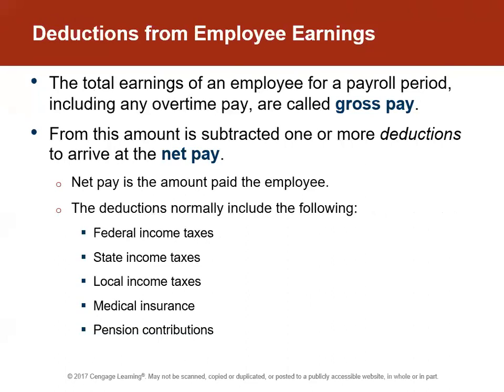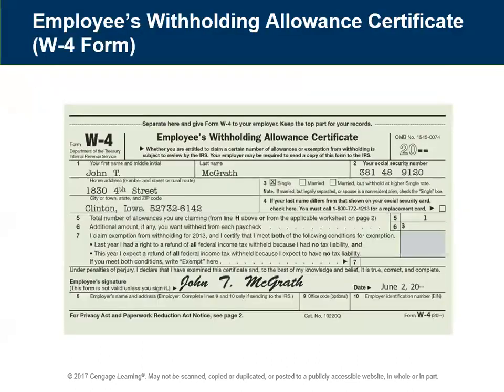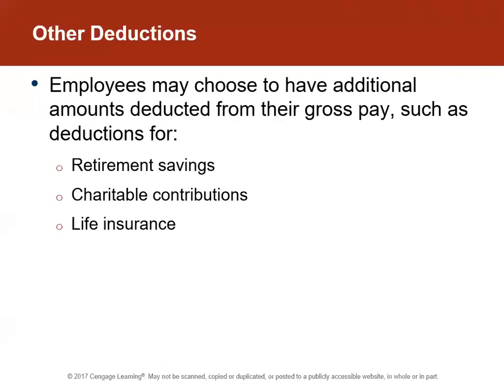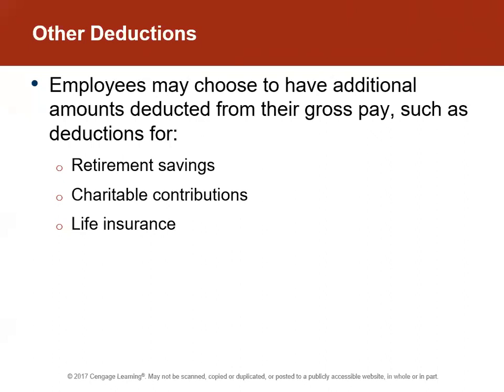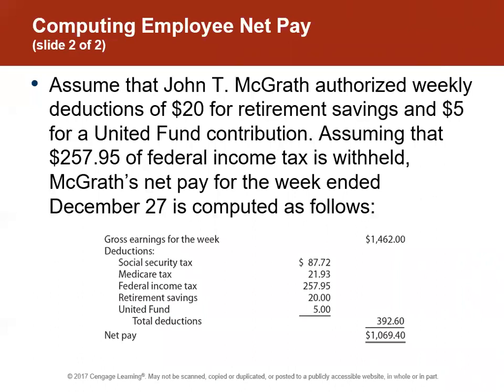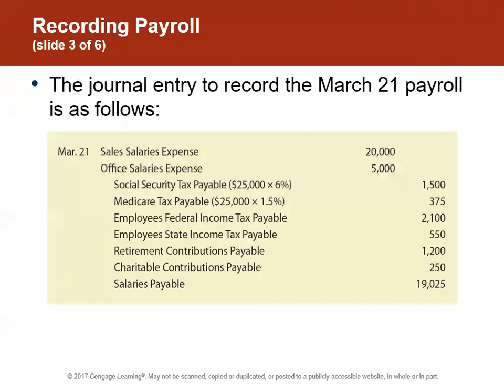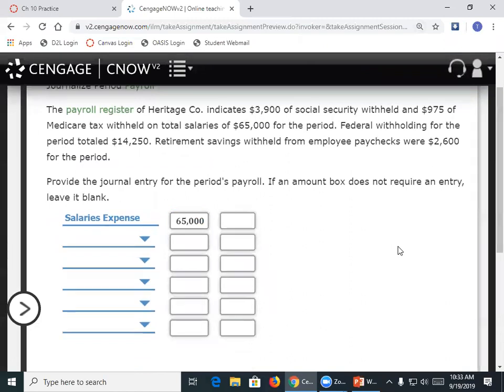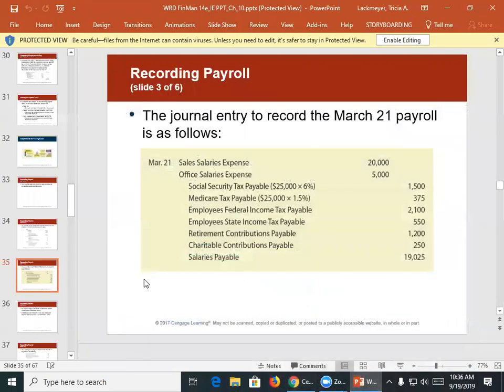Ch 10 Payroll Part 1